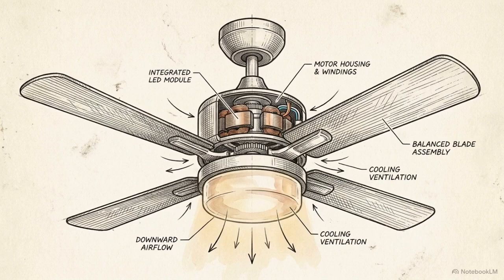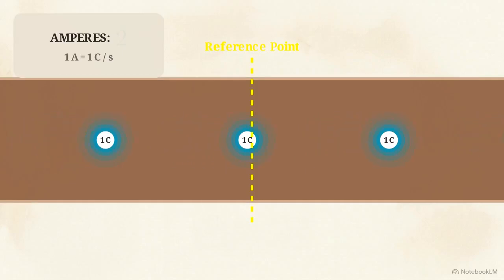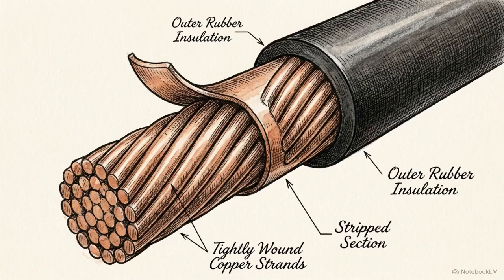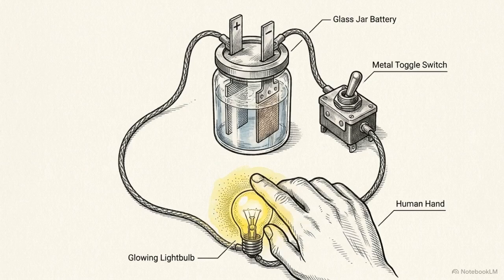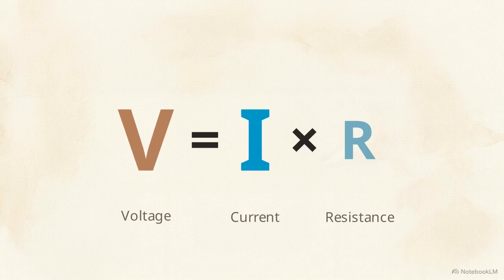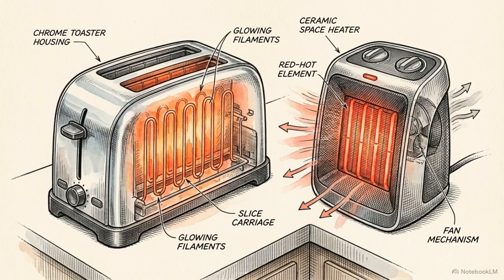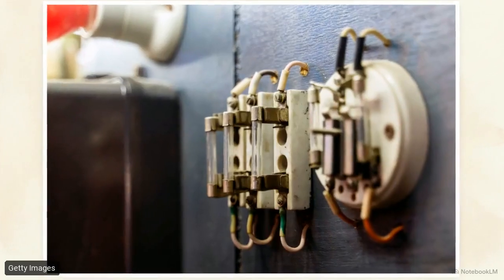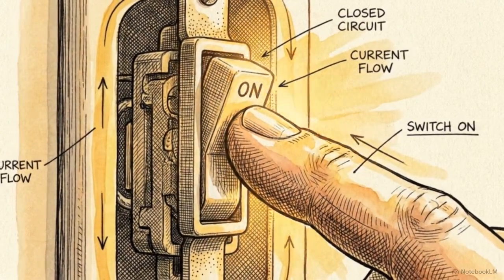invisible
vedicdemy a edtech startup
VedicDemy is an emerging edtech startup focused on providing quality education through innovative methods. They offer a range of online courses and learning materials, aiming to make education more accessible and engaging for students.